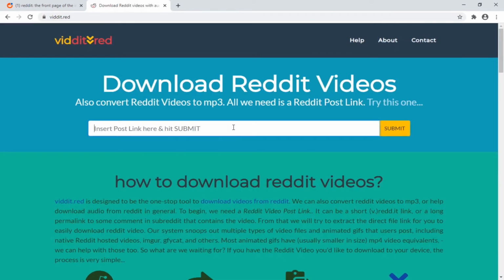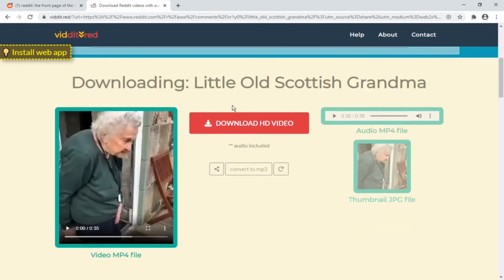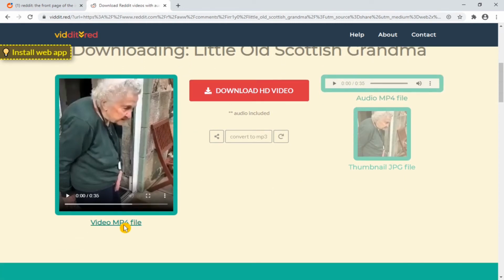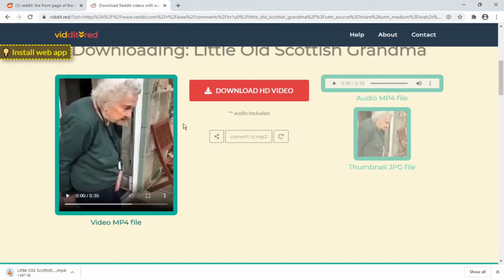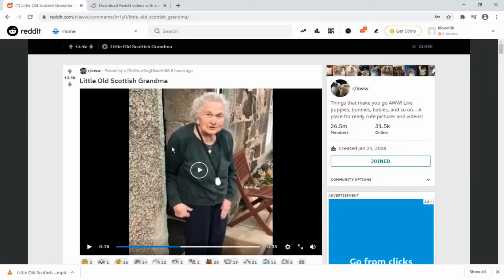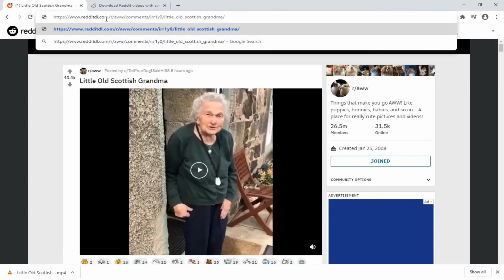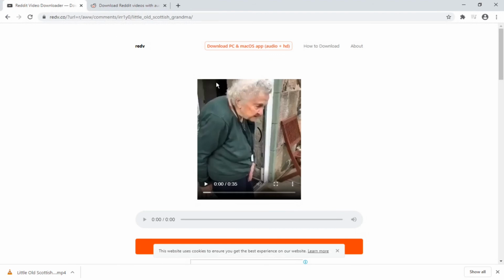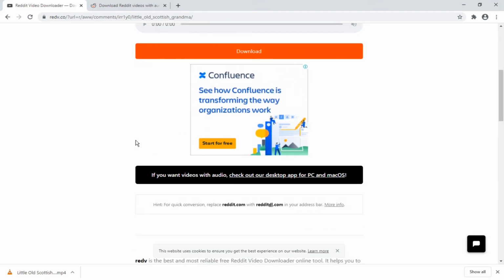How to Download Videos from Reddit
In this video I show you how you can download videos from reddit!
Do you need a video from reddit? In this video I show you how you can download reddit videos.